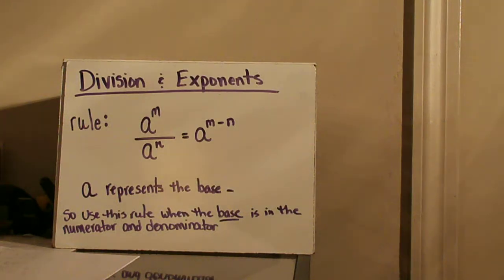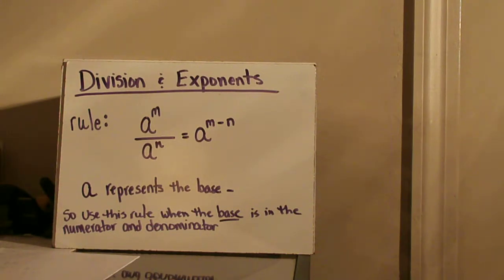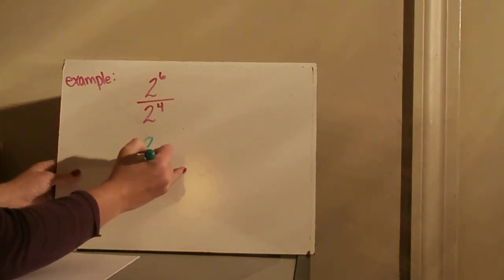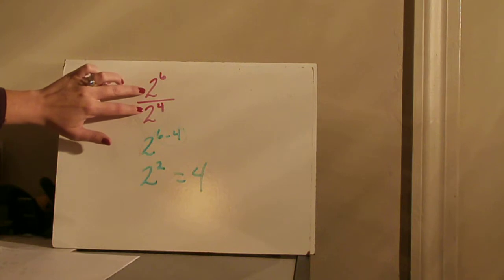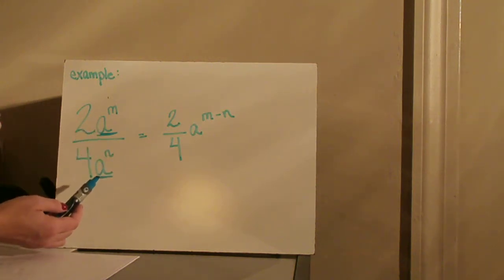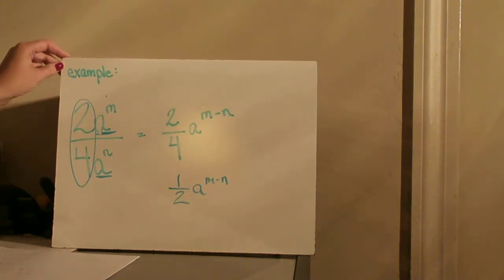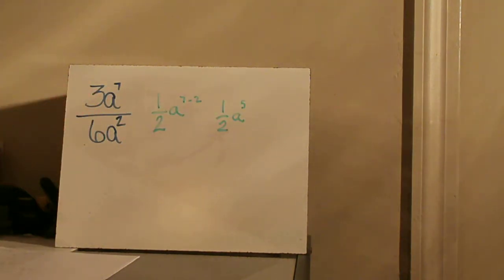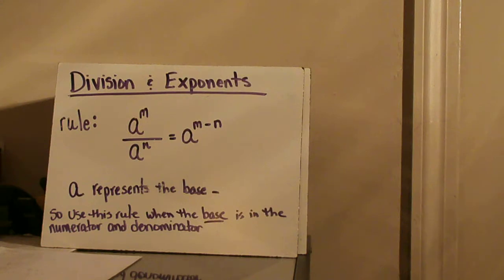Division and Exponents rule 1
This video explores dividing and exponents